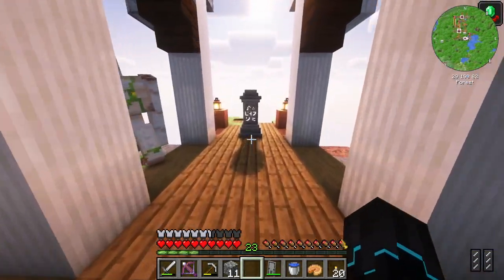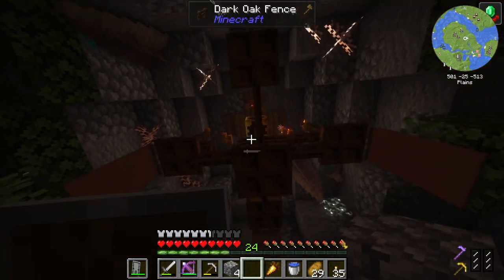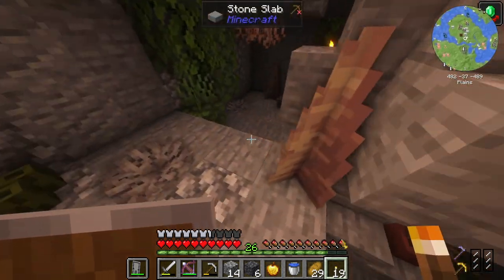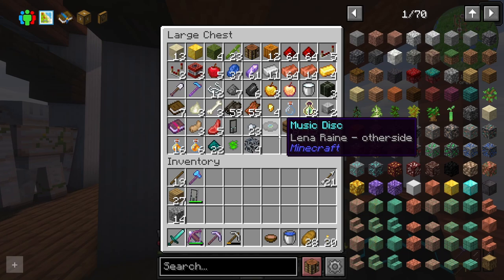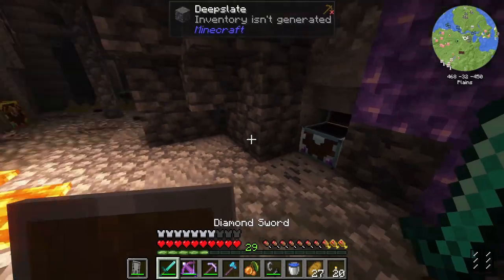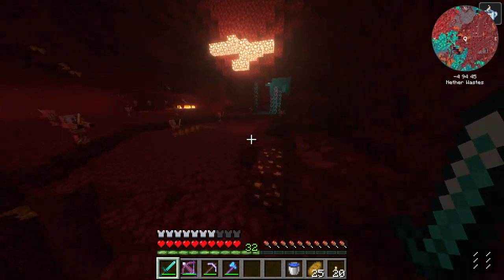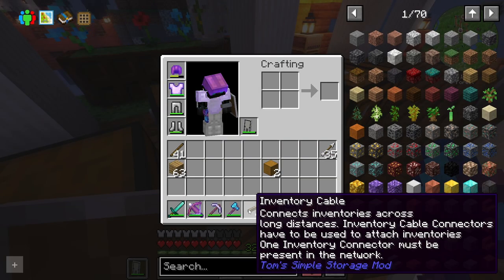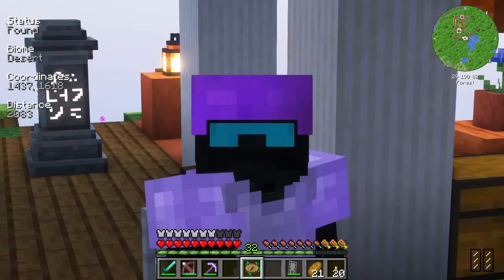Tom's Simple Storage mod is AMAZING! | FTB Legend of The Eyes - EP3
FTB Legend of The Eyes is a brand new modpack from Feed The Beast, made for Fabric in Minecraft 1.19.2 with over 130 mods! Legend of The Eyes is all about exploration and crafting new and powerful items all with one goal in mind: Finding the Eyes to open up the End Gateway!

In this video we are exploring more of the FTB dungeon that we found in the last episode, however with the amount of diamonds we have we are now able to make a storage system using Tom's Simple Storage mod! We also take a peak through to the Nether...